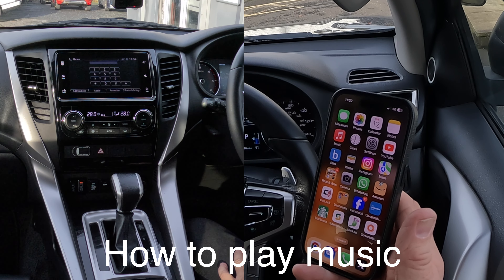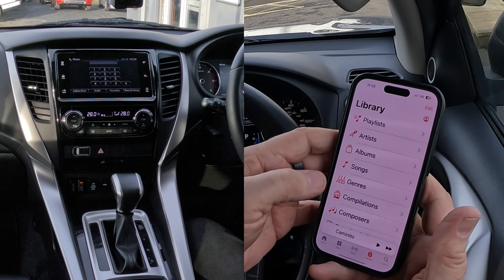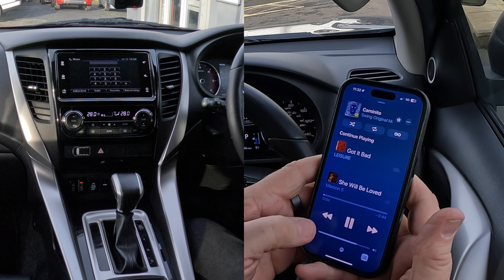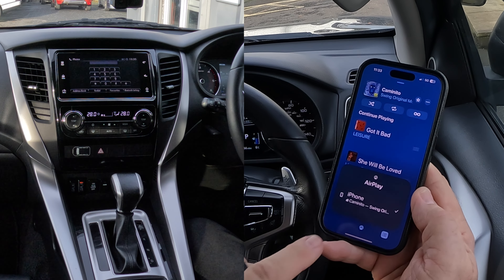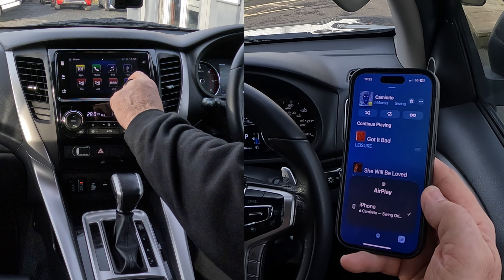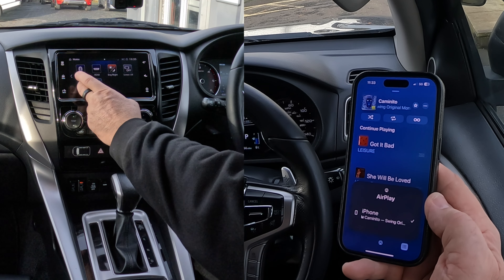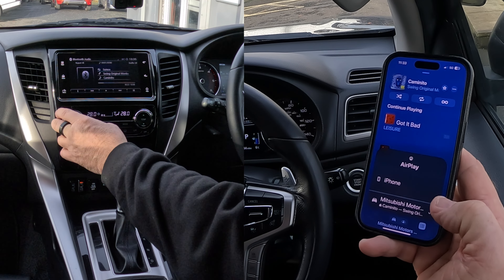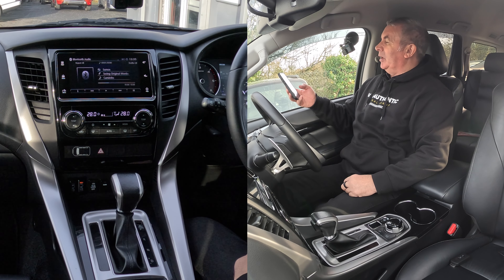How to play music from a mobile through the Bluetooth System in a 2018 Mitsubishi Shogun Sport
How to play music from  a mobile through the Bluetooth Audio System in a 2018 Mitsubishi Shogun Sport